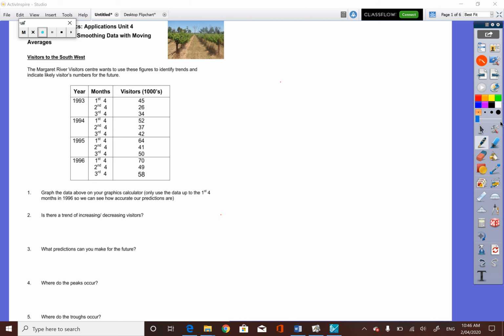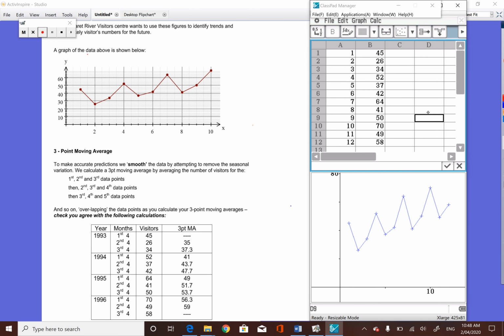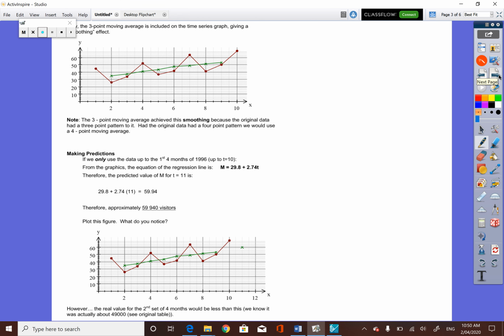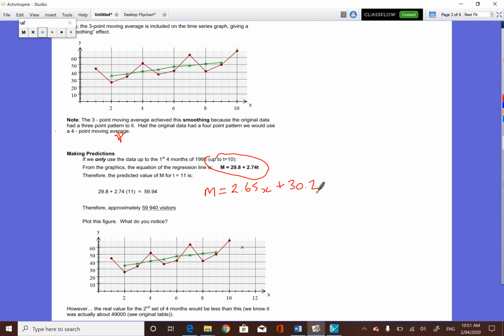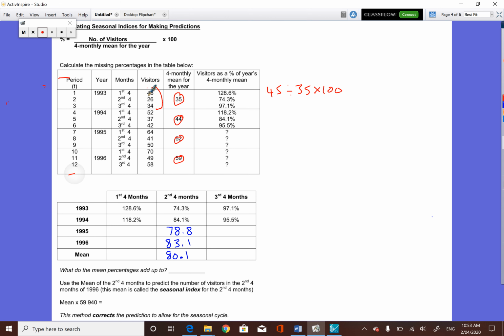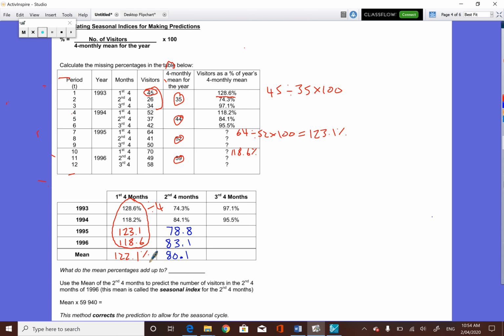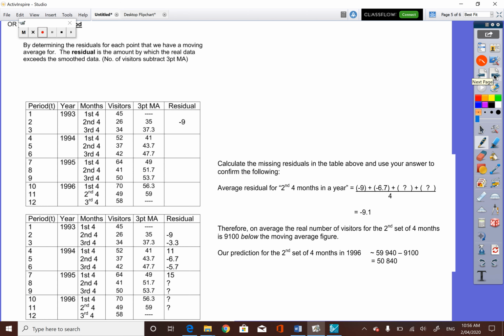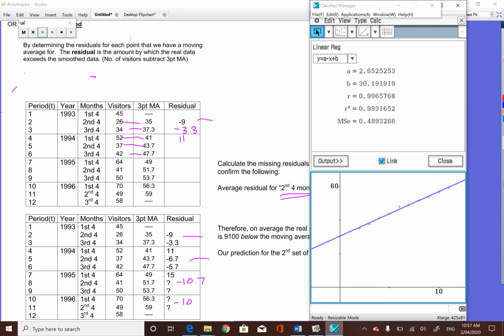South West visitors tutorial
How to seasonalise data and the use of ClassPad for moving averages.